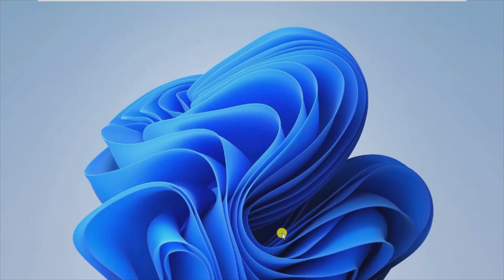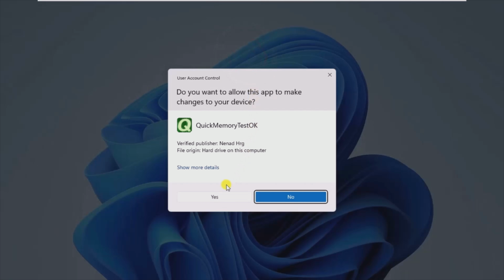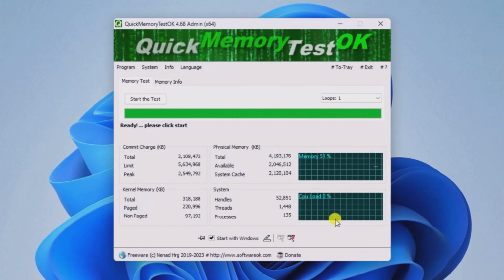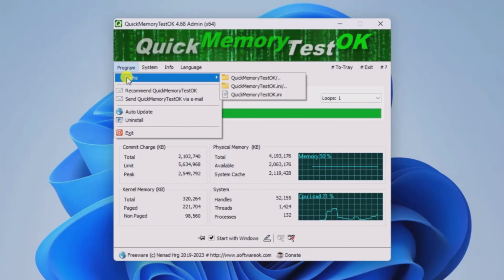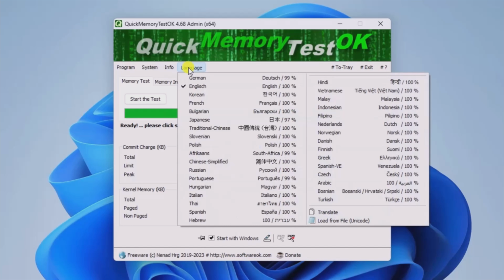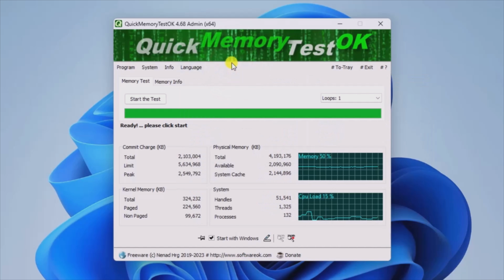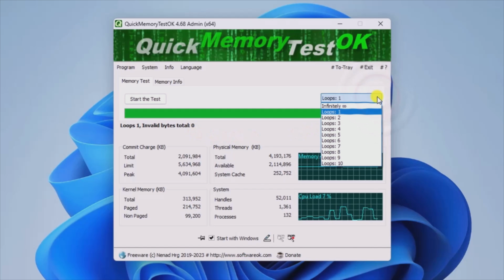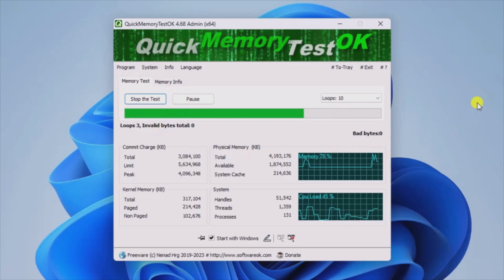Test Your PC's RAM with QuickMemoryTestOK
Hi, today I'll show you how an app called QuickMemoryTestOK works. In case your PC often freezes and is overall unstable, it is possible that there is a problem with the RAM memory. Considering that installed memory is relatively sensitive, it is a good idea to run a test for errors. QuickMemoryTestOK is a lightweight app designed to help you test your RAM and make sure there are no bad areas. According to its developer, the tool can also be used to examine your PC's behavior under high memory usage and determine whether this is causing system errors. The app comes with a clean and intuitive interface that shows many details about the RAM installed on your system. Then, you can find out the memory type and channels along with the kernel, physical memory and commit cost for each installed RAM stick. You can start by selecting the number of cycles the app should run and then pressing the Start Test button located in the top left area. The default Quick Memory Test setting appears by default, but you'll be happy to learn that the tool allows you to run custom tests. Additionally, you can pause and resume the test to see how your computer performs under different memory loads. While it's true that RAM is rarely faulty to the point of creating random crashes and system errors, it doesn't hurt to double-check and eliminate this as a potential cause. Regardless of whether you have purchased a new PC and want to ensure that you do not experience memory problems in the future. Or perhaps you want to evaluate how your system behaves under high memory usage, QuickMemoryTestOK could come in handy.